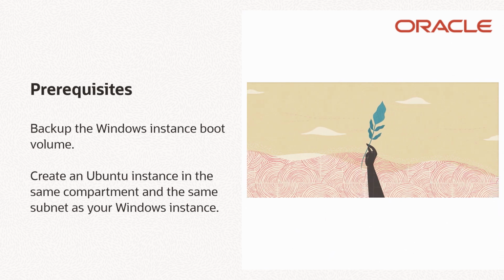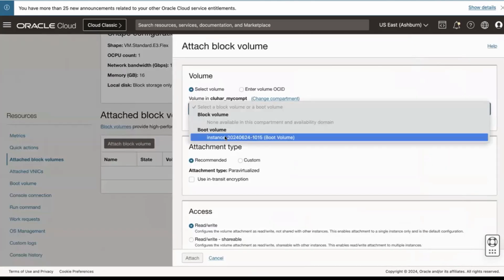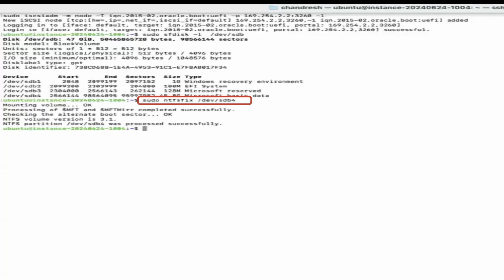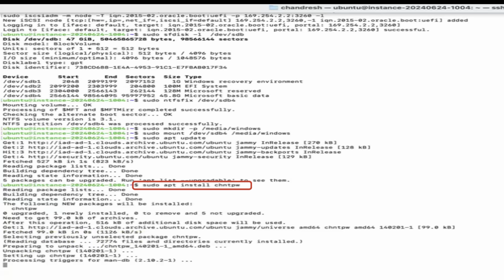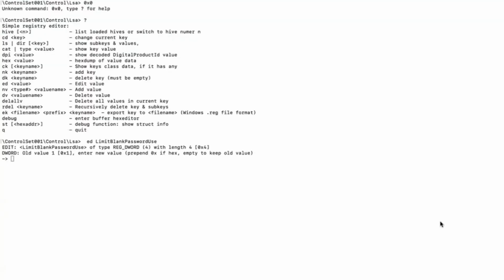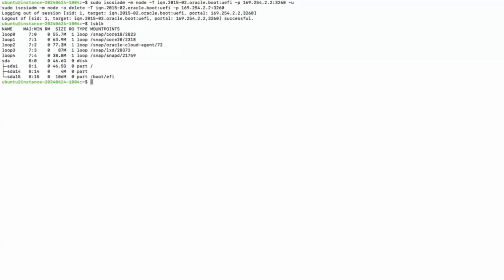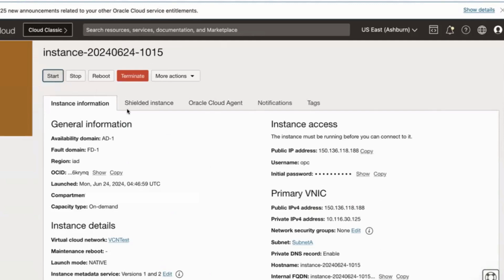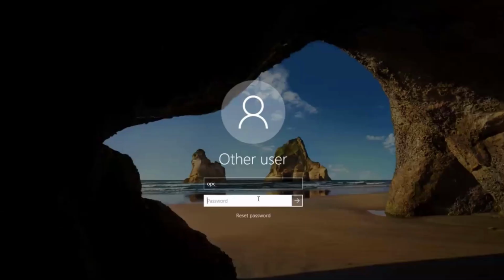How to Reset the Forgotten Password of a Windows Instance without Terminating the Instance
This video explains how to reset the forgotten password of a Windows instance without terminating the instance.